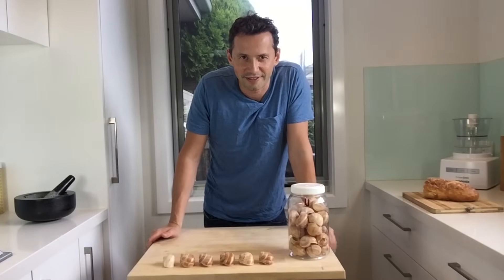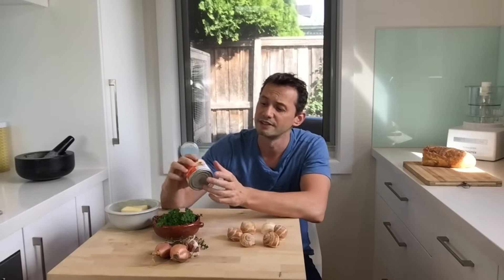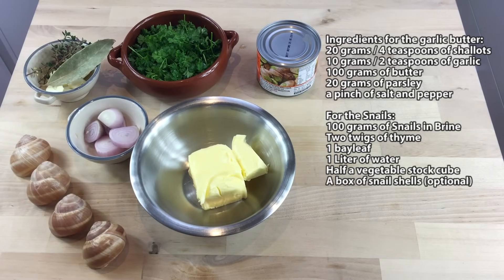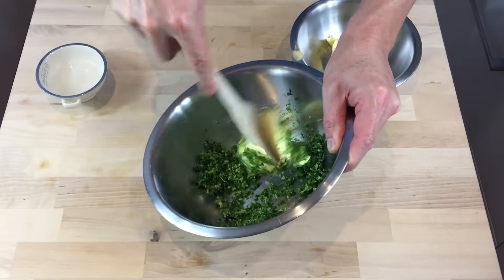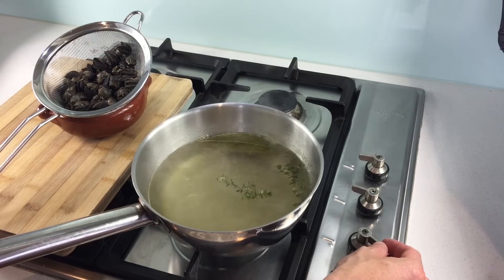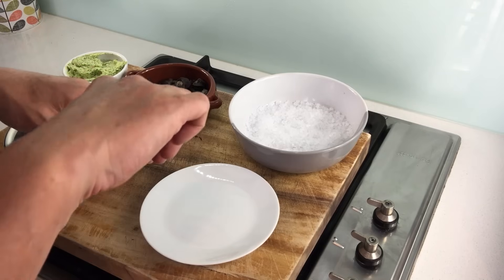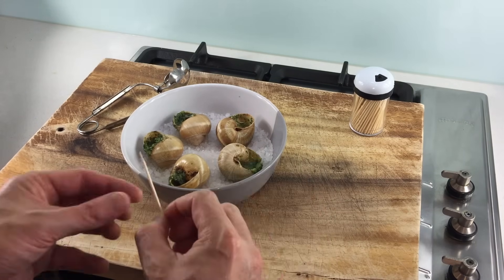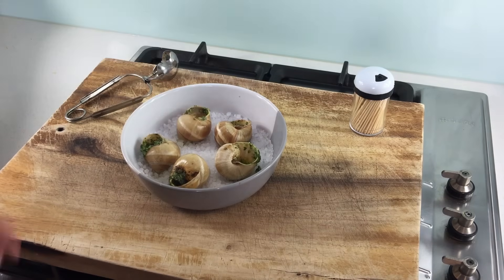Escargots Snails In Garlic Butter - How To Cook Snails | All Time French Classics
Making Snails in Garlic butter is actually really easy and can be made at home with just a few ingredients. of course the hardest part sometimes is to find the snails.

In this video I will  try to answer 3 simple questions, mainly:

- Where do you find snails,
- How do you cook snails
- How to eat snails.

Snails recipes are very common in Europe and even though they are known as being a real French delicacy, the Spanish people eat way more snails then the french.